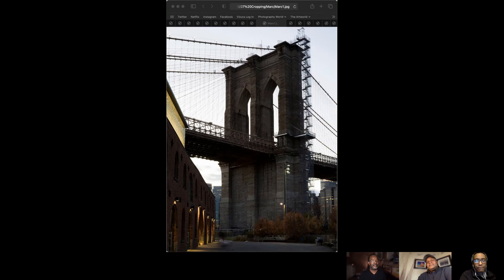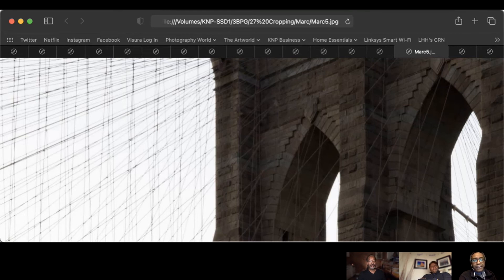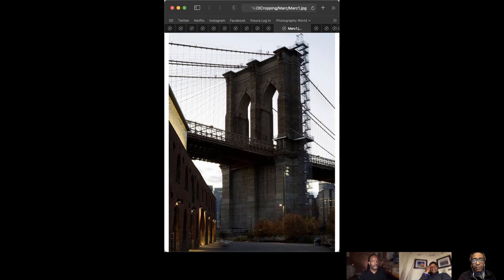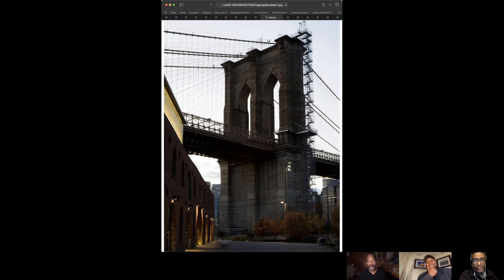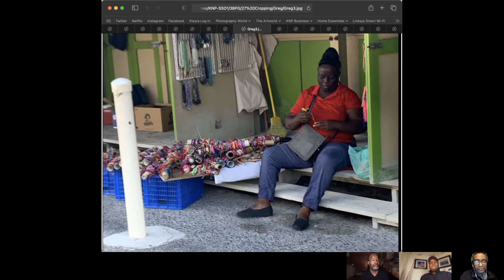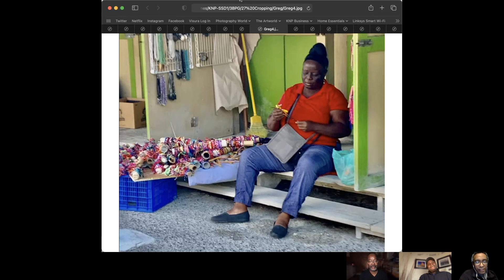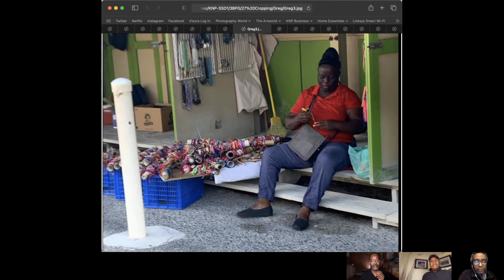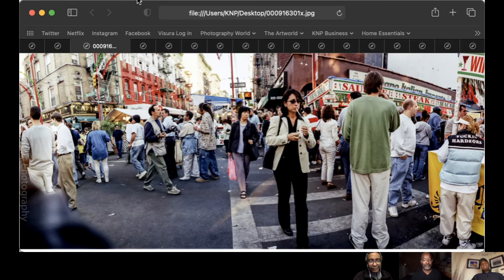3BPG Cut That Out!, Thoughts on Cropping Images, Ep27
In this episode, we discuss theories about whether to crop one's images. Also discussed are the photographic practices we learned while at Pratt--what's known as the "full-frame aesthetic".  Theory is that when photographing, the photographer is always mindful to fill up the frame of the photo when taking all exposures.